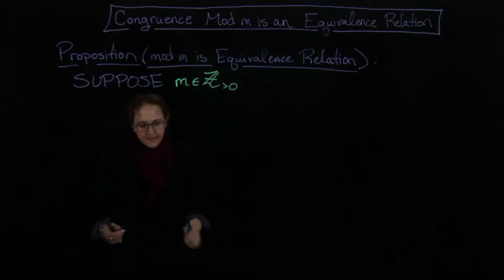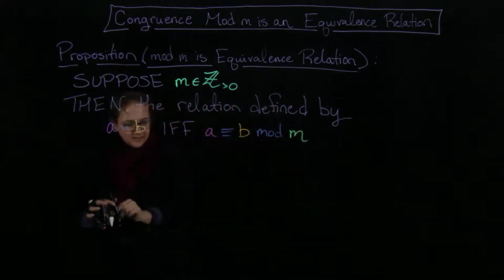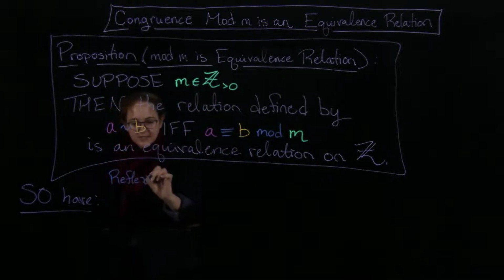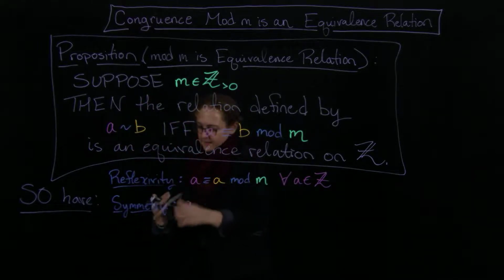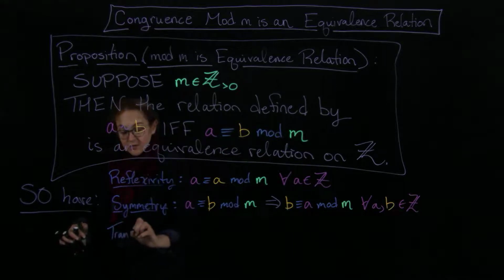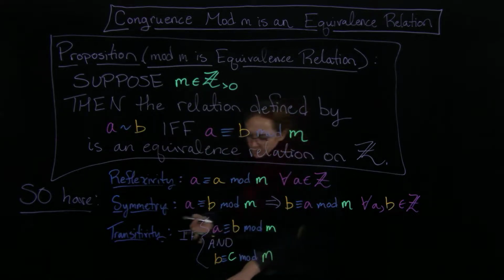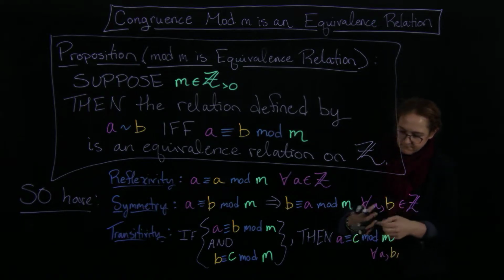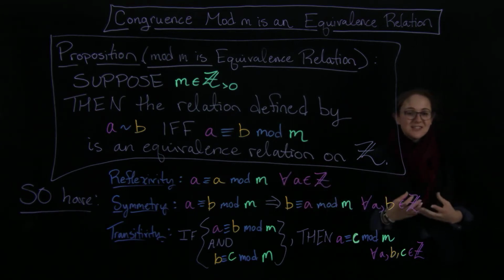Congruence Mod m is an Equivalence Relation